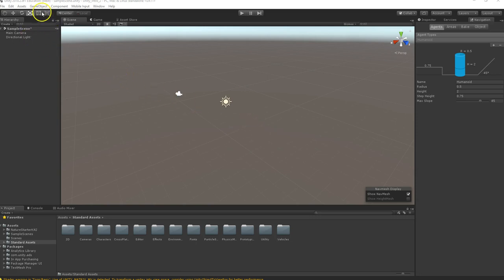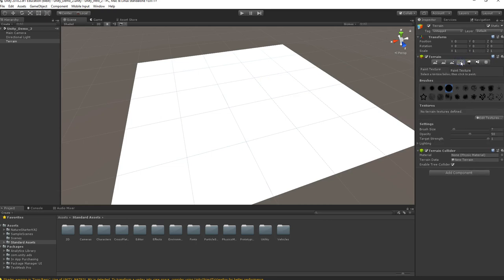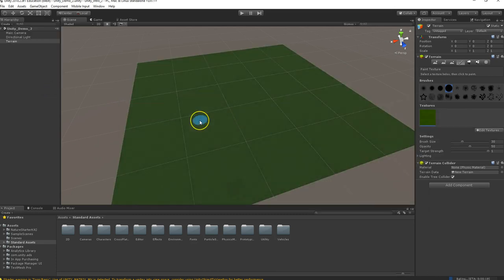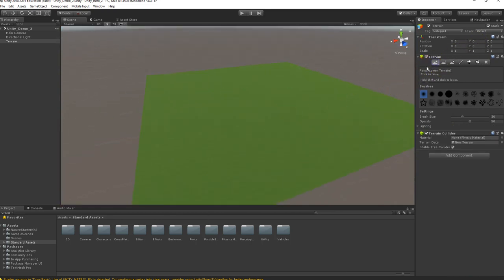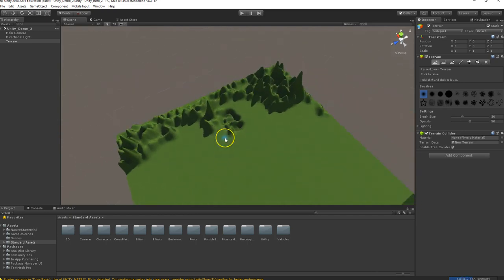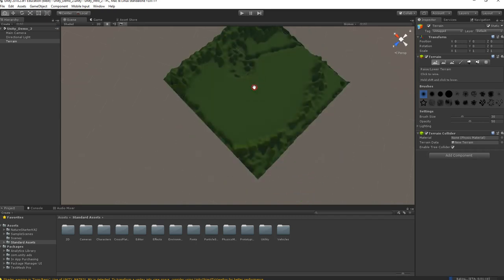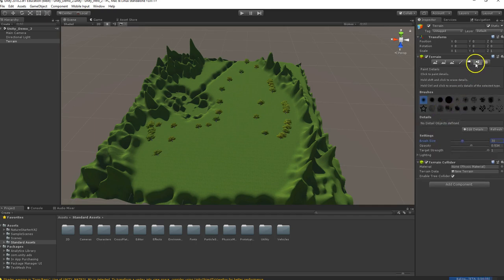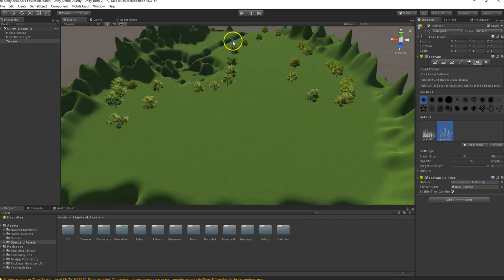Intro to Unity Video #2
In this video I continue demonstrating how to build a simple scene in Unity, import assets, and add an FPS controller to move around in your scene.